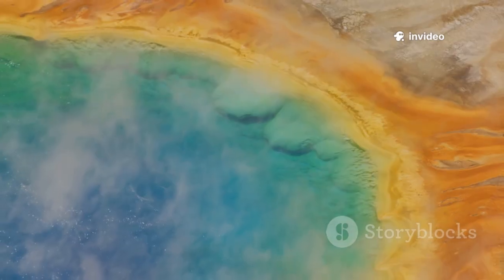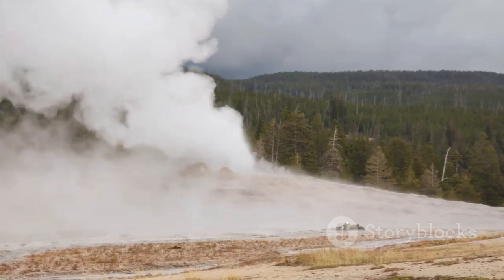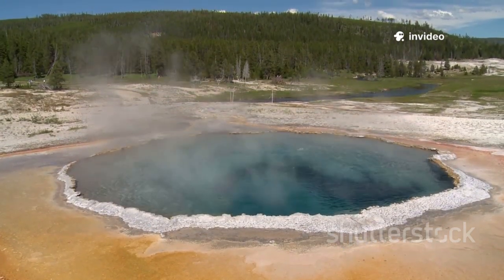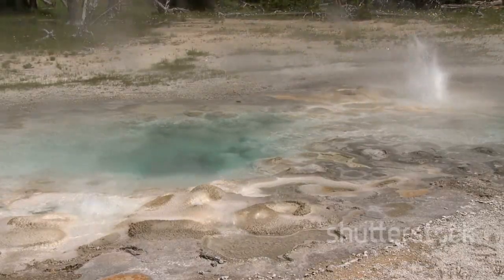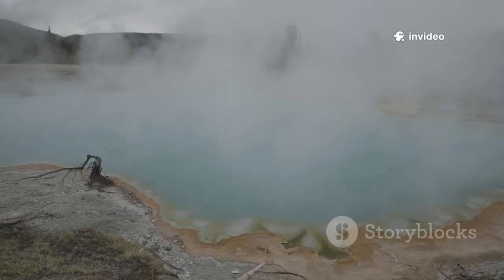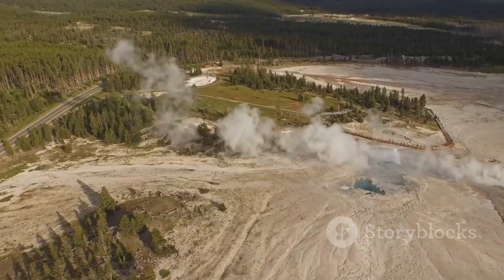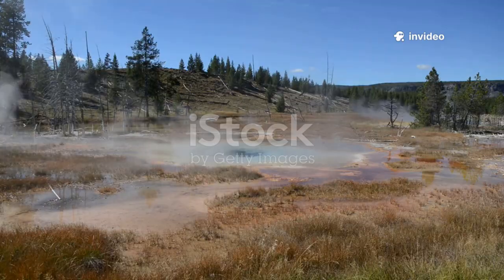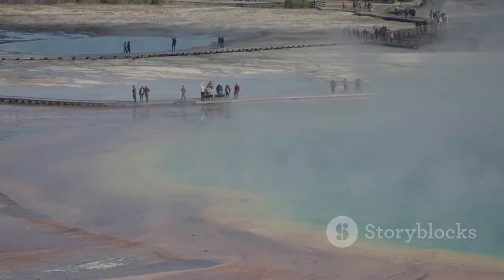Yellowstone's Fiery Secrets: The Truth Behind the Magma Core Expansion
In this gripping 10-minute video, we dive deep into the U.S. Geological Survey's shocking RED ALERT regarding the rapid expansion of Yellowstone's magma core. Discover the implications of this alarming development as we explore the geological processes at play beneath one of the world’s most famous supervolcanoes. We'll reveal the potential threats and what scientists are saying about the future of Yellowstone National Park. Don’t miss out on this eye-opening journey into the fiery secrets that lie beneath!

OUTLINE:

00:00:00 Yellowstone's Dramatic Wake-Up Call
00:02:32 A Close Look at the July 2024 Explosion
00:04:31 The Norris Geyser Basin Event
00:05:30 What Exactly is a Hydrothermal Explosion?
00:07:46 Yellowstone's History of Hydrothermal Events
00:08:42 Separating Fact from Fiction
00:09:33 No Red Alert, No Runaway Magma
00:10:28 The New Era of Yellowstone Monitoring
00:11:24 Staying Safe in a Geothermal Wonderland